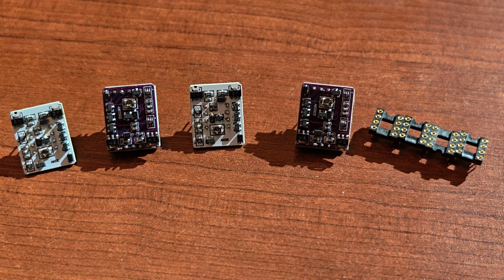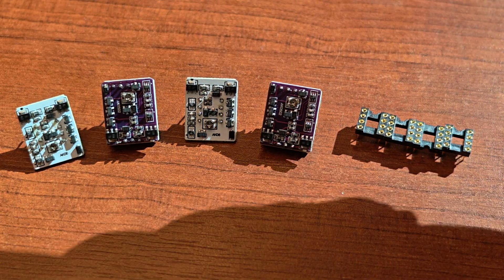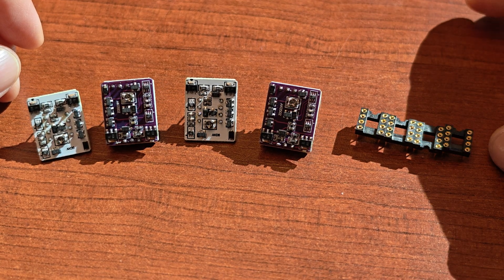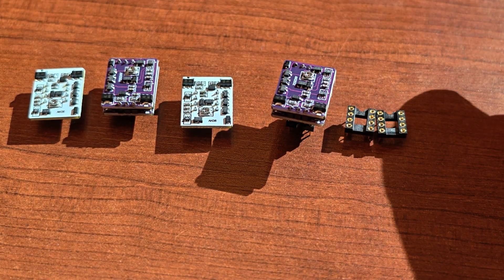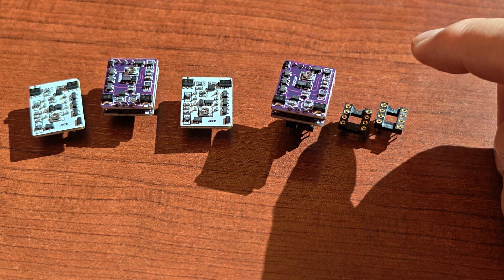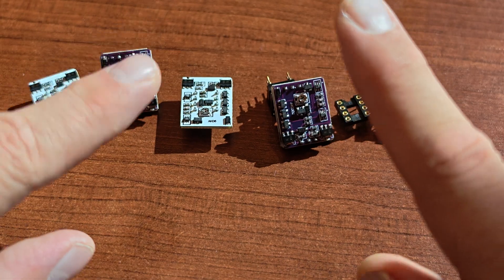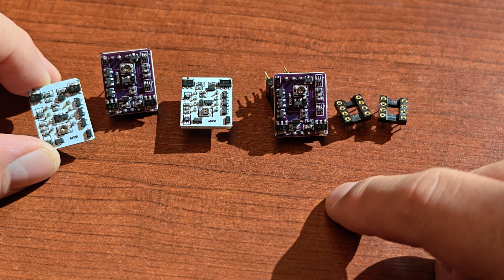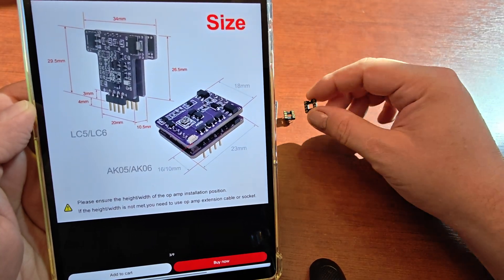Review: AKLIAM AK05 and AK06 discrete class A opamps: as good as LC5, but horizontal!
Remote beer tap control :D

You surely remember Akliam LC5 thats excellent and affordable discrete class A operational amplifier (opamp). Now these are rather tall and they did not fit a lot of new types of equipement due to the size. So Akliam has made them available in horizontal version that fits most of the new amps/dacs of 2025. Just take a look at this photo
No more cutting openings in the chassis!

These are AFAIK available directly from manufacturer only, I havent seen any other Ali shops selling these other than:
But thats good as this is the same shop I got my LC2 and then LC5 from - safe and reliable.

Audio setup used in testing (you can find reviews of most of these in my channel):

FLAC/DSD files - Foobar2k - Fully passive 11th gen Intel PCwih LPS - AQ Jitterbug -
Chord USB - DAC05A/ZD3/Semibreve DA50 - fk Dragon XLR -  2x851W -  fk Dragon Full Range - Dali ikon 1 mk2, Dali Opticon 1, Oatlons (big and small) ML 15i, ML 35Xti, ML XT B100, ML Ascent I speakers.

Headphone amp: Breeze E600, ZH3

Power: two Pavalle power strips with additional DIY EMI filters, power cords: fk AQ Dragons Source (DAC)  fk AQ Dragon HC (amplifiers) and RCore LPS with Sonic Scientific Hades 12V for Su-6 and OCXO power supply.